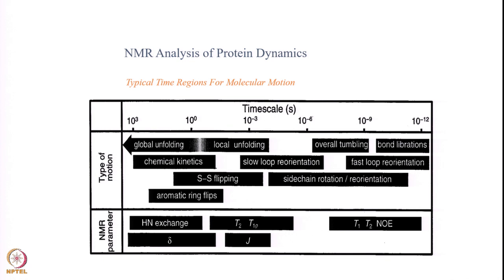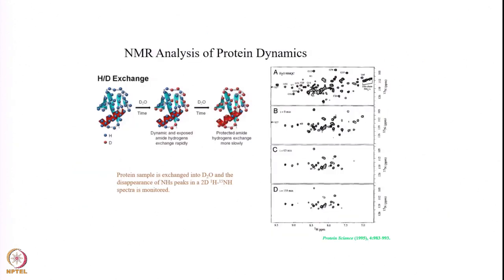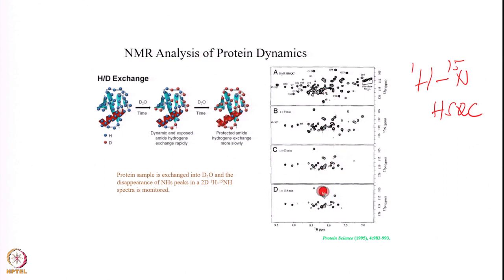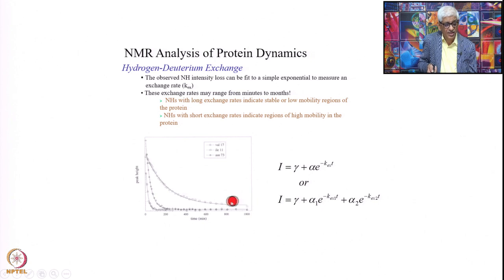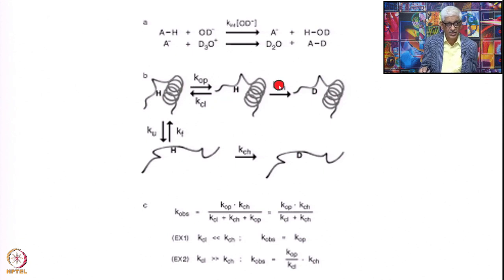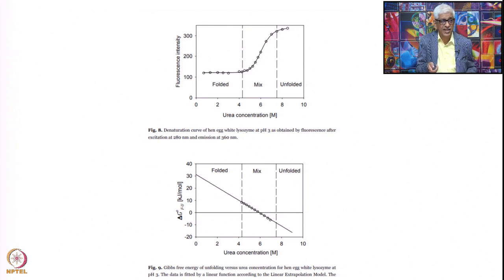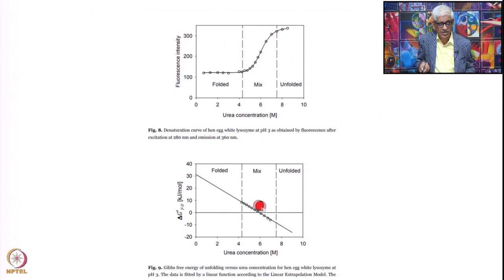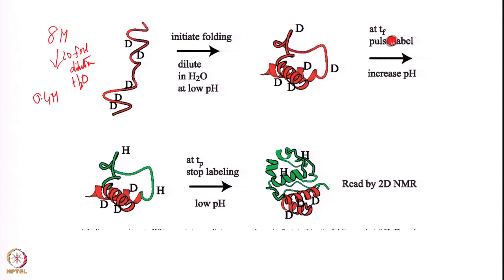Week 8 - Lecture 37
Lecture 37 : NMR Analysis of Protein Dynamics I